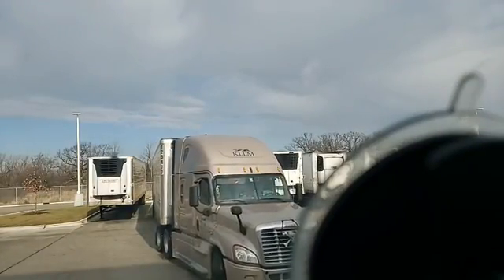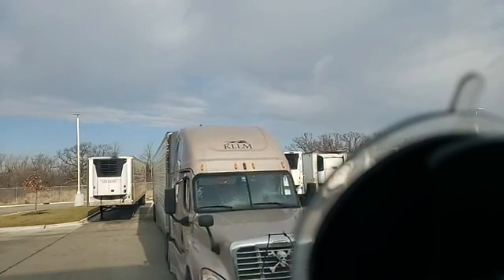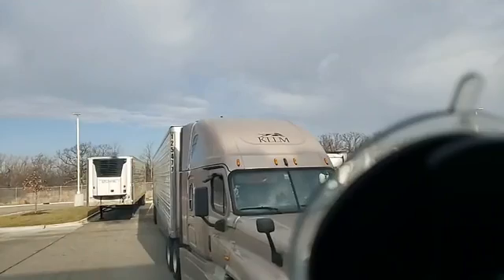If You A New Driver Dont Be Afraid To Ask For Help